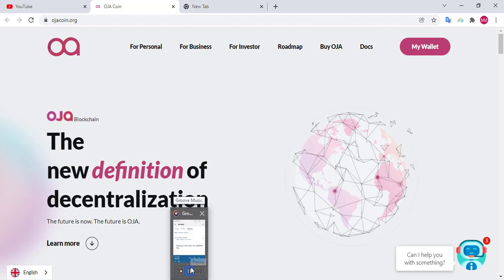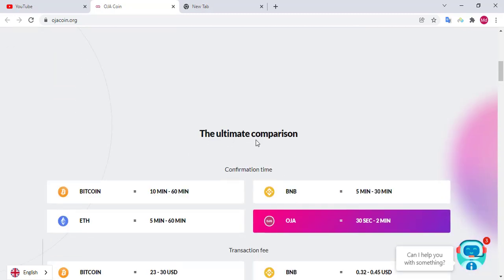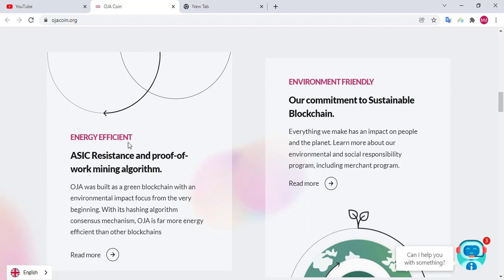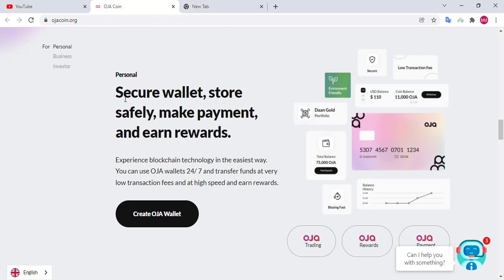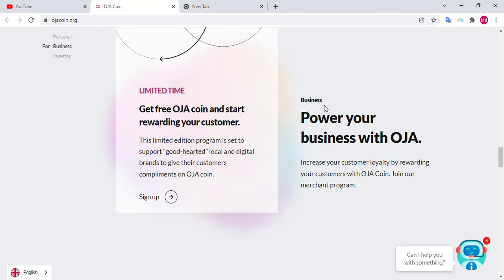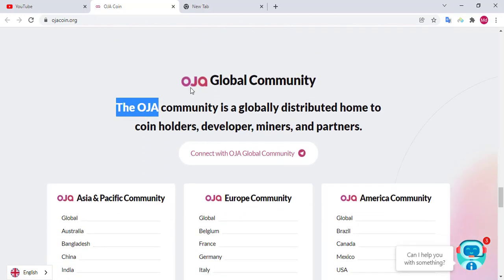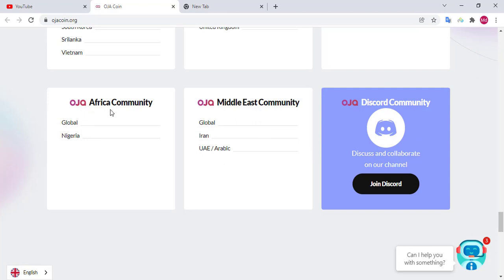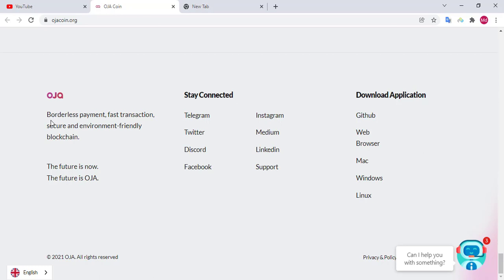OJA Community Campaign Giveaway Has Started/The future is OJA/OJA coin/OJA Community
ASIC Resistance and proof-of-work mining algorithm.
OJA was built as a green blockchain with an environmental impact focus from the very beginning. With its hashing algorithm consensus mechanism, OJA is far more energy-efficient than other blockchains.

This project Info

PROOF OF REGISTRATION
Telegram Username: @mdsalahuddin63
OJA Coin wallet address: ocqjtnifxpQw3EELBSXcNe2YgZbuCD8sfS
$OJA

OJA coin
OJA Community
The future is OJA
how to invest in cryptocurrency
cryptocurrency news
bounty campaign
bitcoin news
cryptocurrency
bounty
the SKS tech